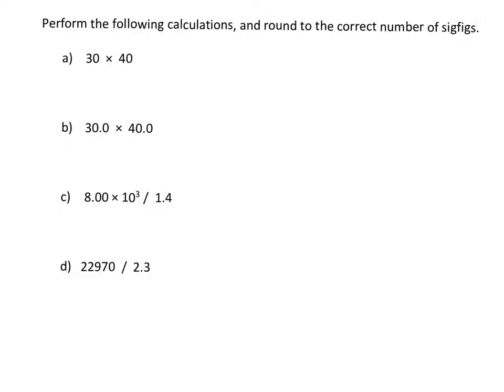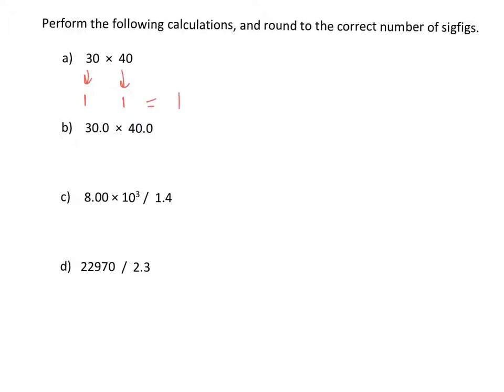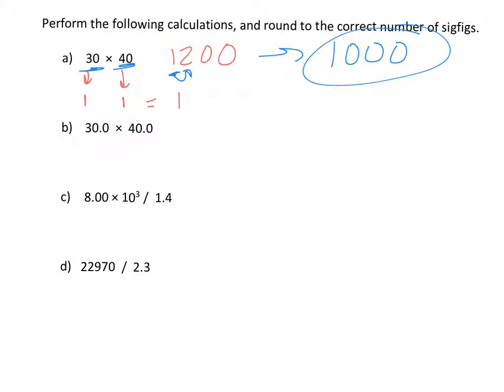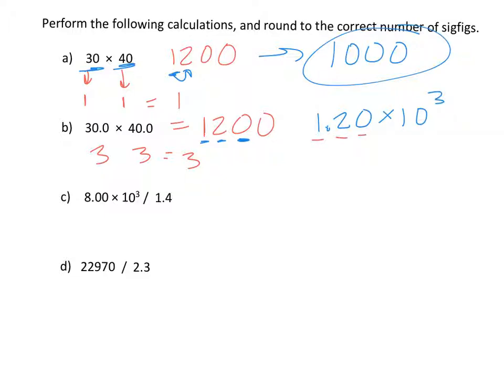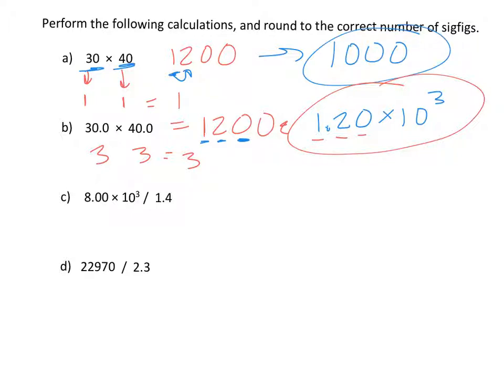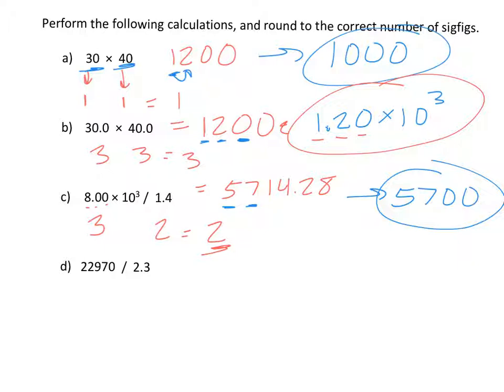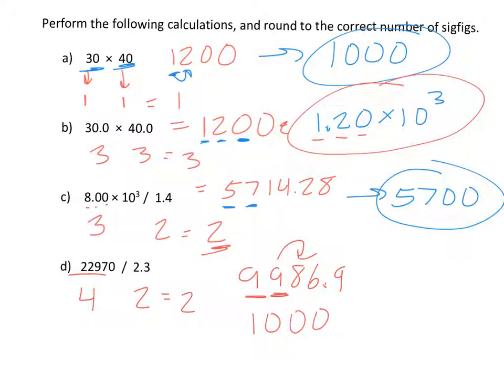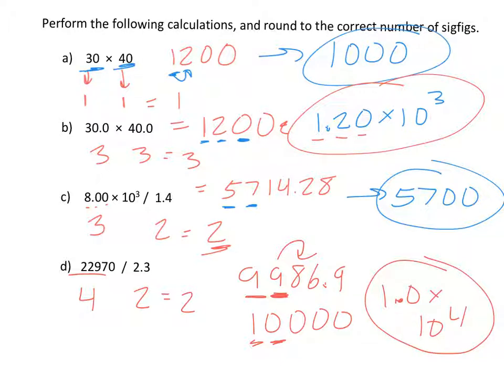Significant Figures for Multiplication/Division (challenging)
How to do more difficult multiplication/division problems with sigfigs